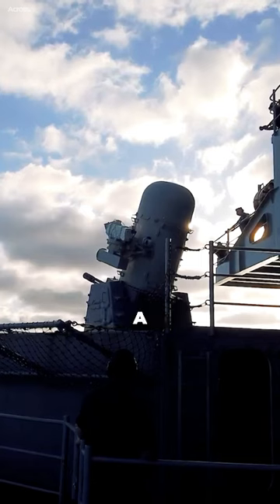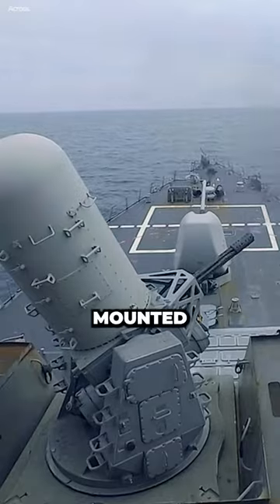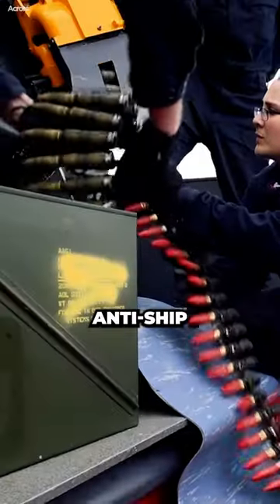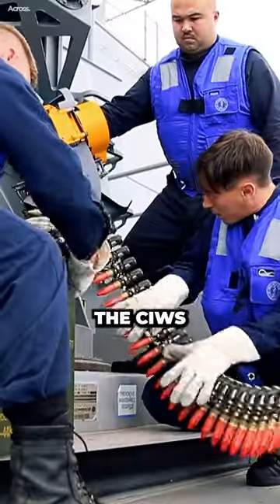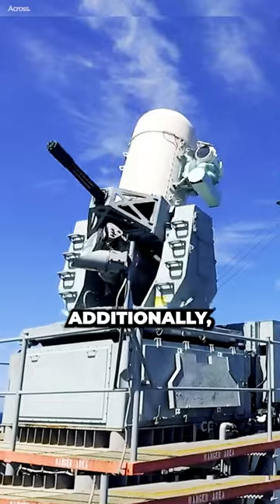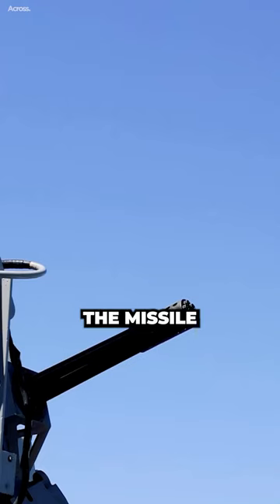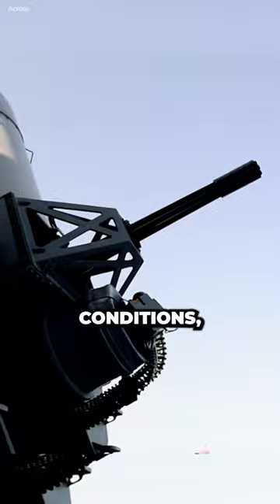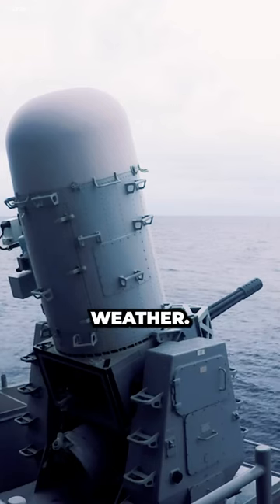How Well Can the Phalanx CIWS Shoot Down Missiles?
The Phalanx CIWS is a rapid-fire, computer-controlled gatling gun that is designed to shoot down incoming missiles. It is mounted on ships and other vessels and can fire 2,000 rounds per minute.